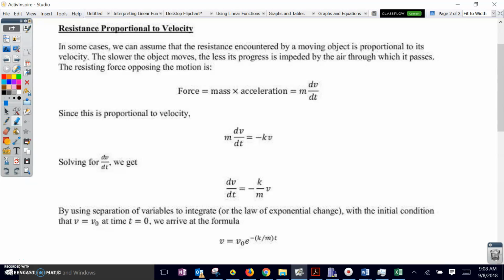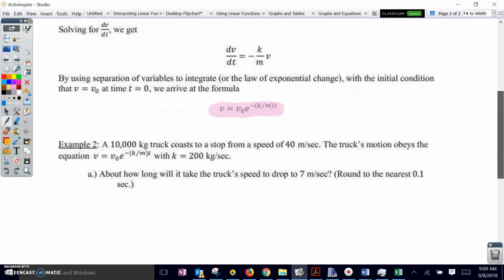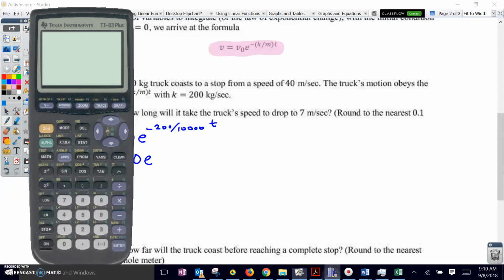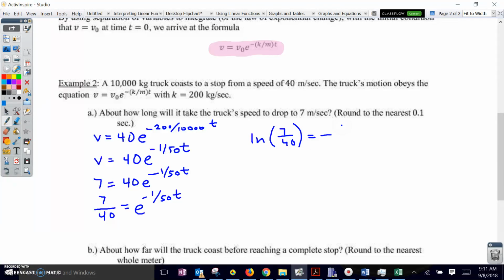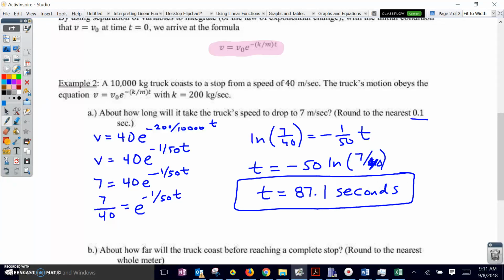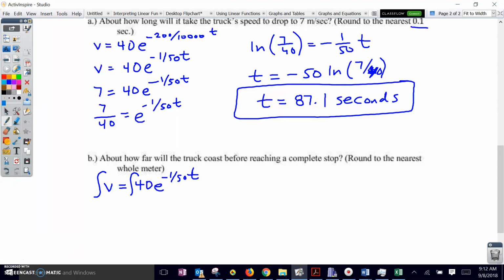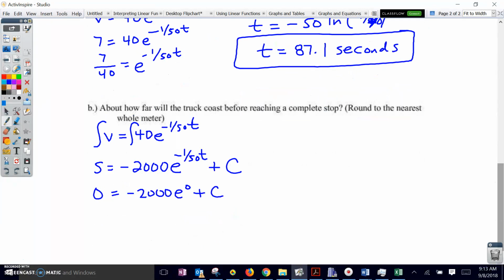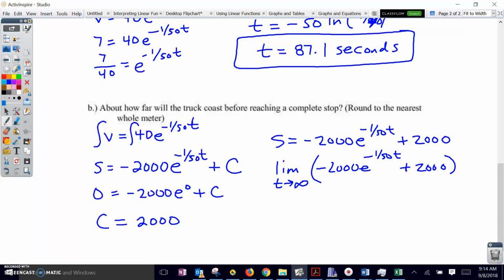More Exponential Applications Resistance Proportional to Velocity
This video was created as a supplement to in class instruction for my AP Calculus BC class. It works through an example of applying exponential models in the context of an object experiencing resistance proportional to its velocity.